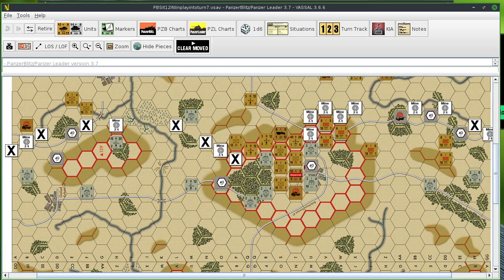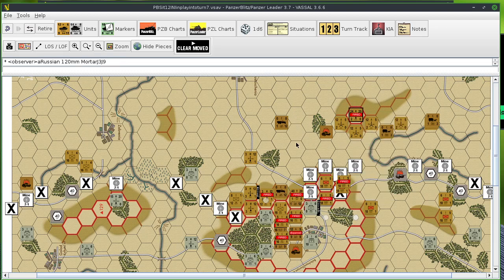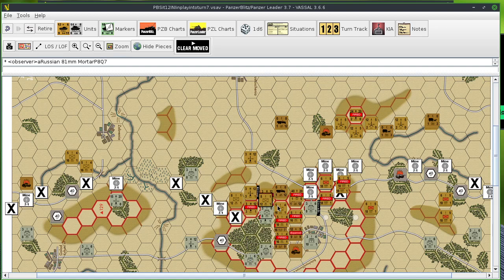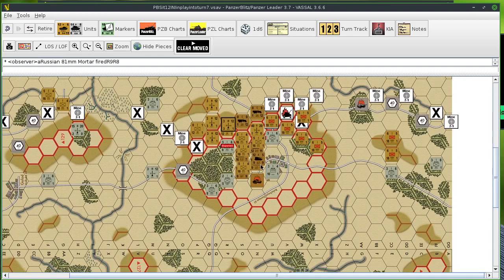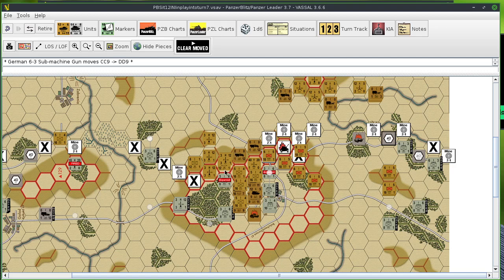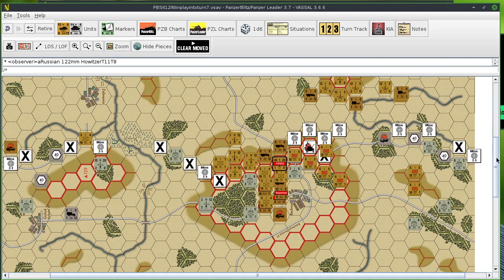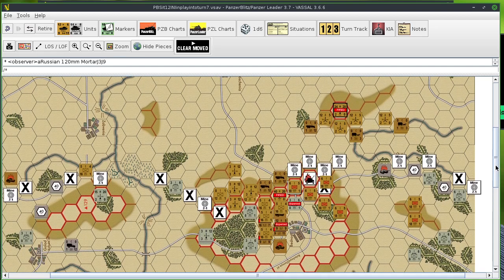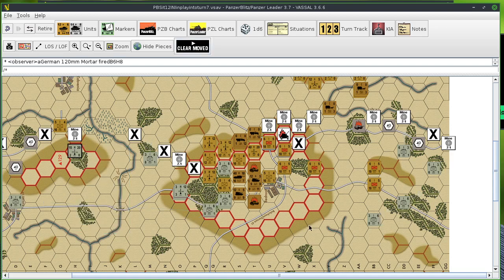PanzerBlitz - Situation 12 Nikopol Bridgehead - Turns 7 and 8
Final original 12 PaznerBlitz Scenario